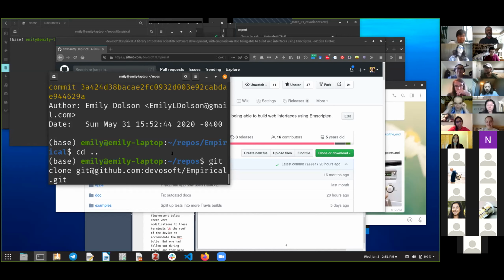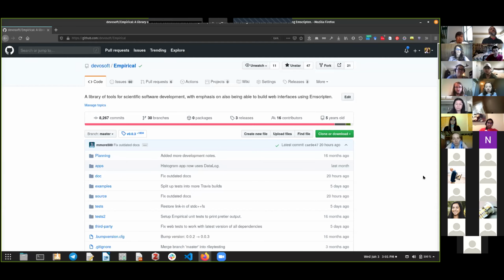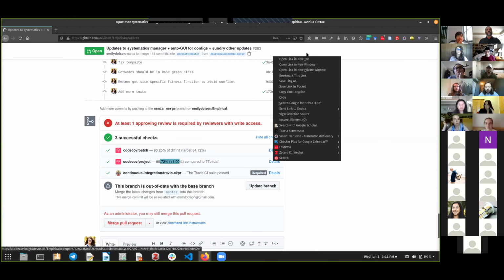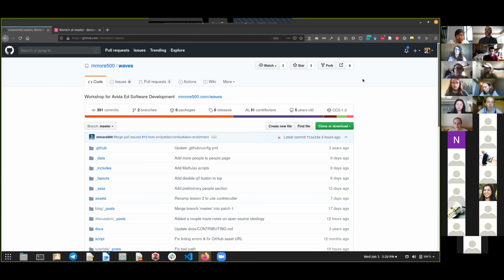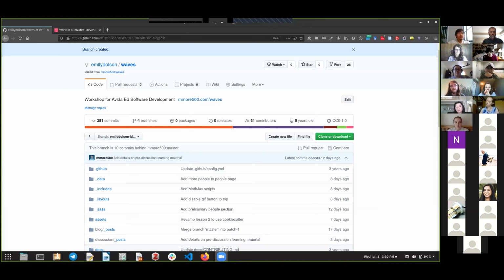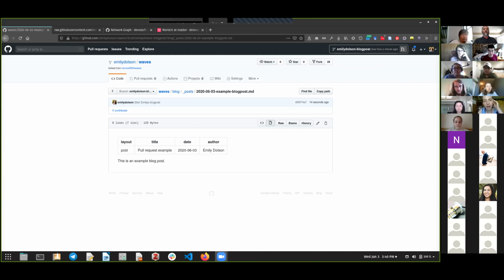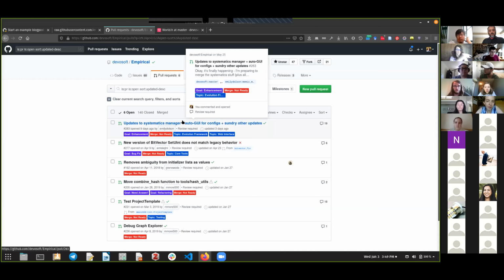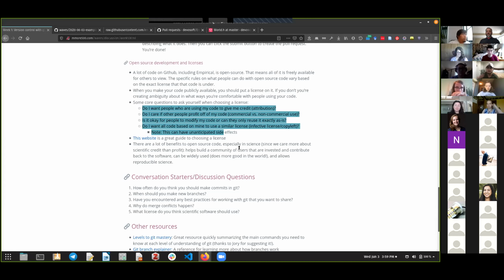WAVES Workshop Enrichment Seminar 1: Git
Presenter: Emily Dolson

Weds, June 3, 2020